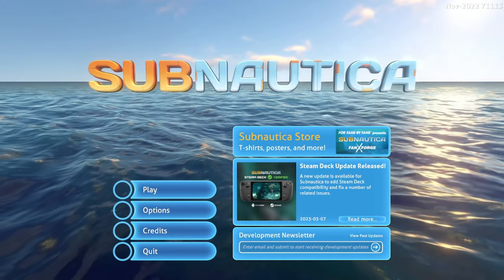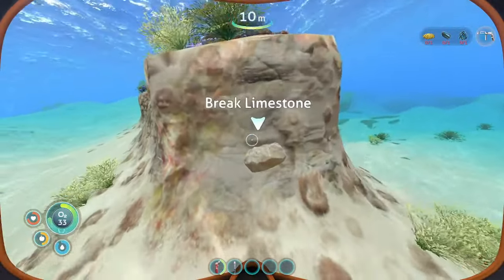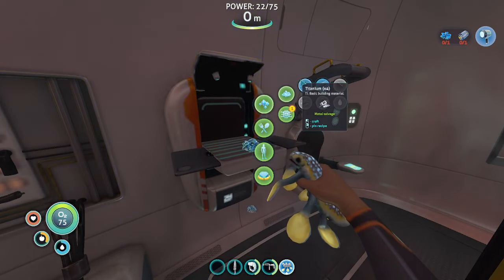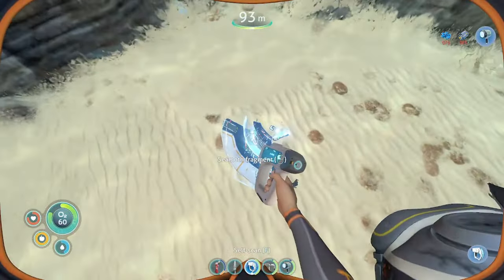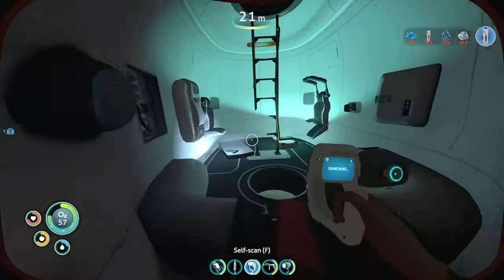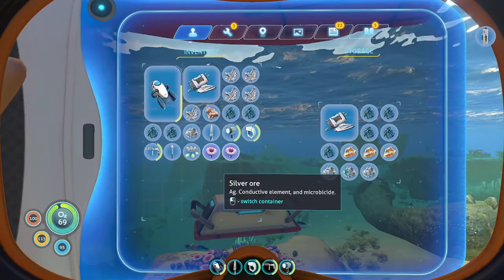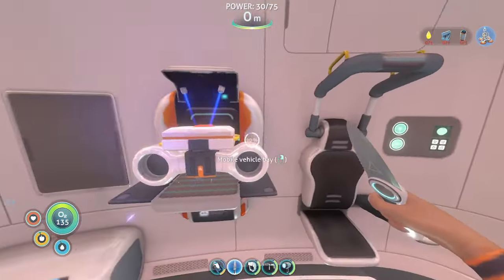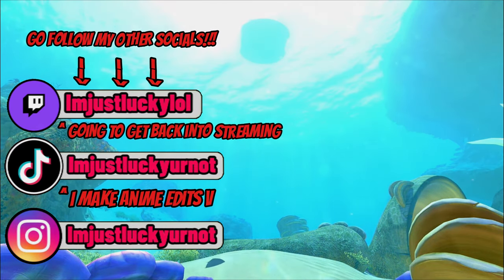Subnautica: Episode 1 - Crashlanding beginning...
Welcome to the first episode of our Subnautica adventure! Join us as we dive headfirst into the vast, alien ocean of planet 4546B. In this episode, we'll embark on our journey, exploring the stunning underwater landscapes, encountering fascinating creatures, and uncovering the secrets hidden beneath the waves. Strap in and get ready for an immersive underwater experience like no other.